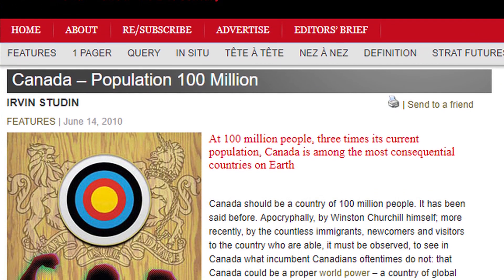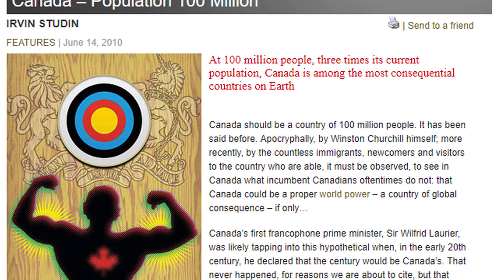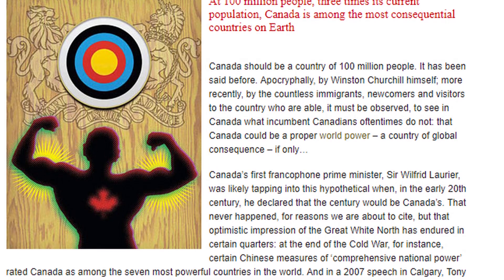Agenda 2030—Blueprint for a global empire | Salim Mansur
Salim Mansur, Professor Emeritus at Western University, explains that the United Nations' Agenda 2030 is a plan for a post-national world.

It is partly due to the abject failure of the UN's efforts to bring the global south into the fold of the developed and industrialized world that has caused a massive movement of people from these failed states northward and westward to the more stable, rich, and democratic states.

Agenda 2030 serves as a blueprint for the European Union and other Western nations to rid themselves of their sovereignty and alter the fundamental nature of their long-established cultures and political institutions in an effort to create a single global empire.